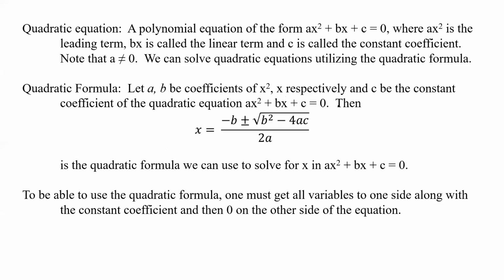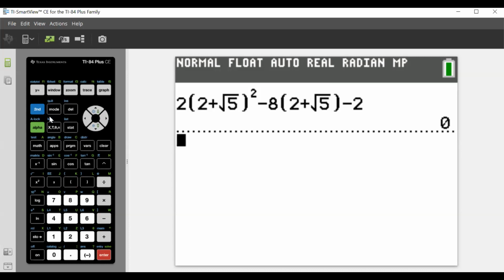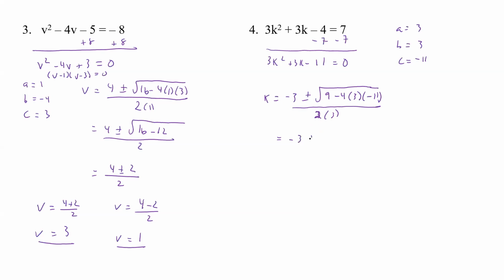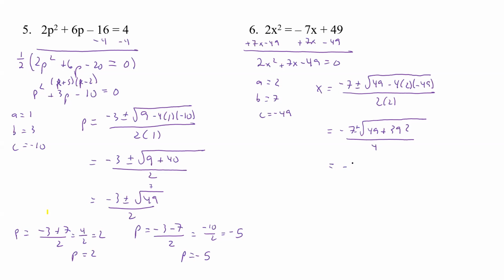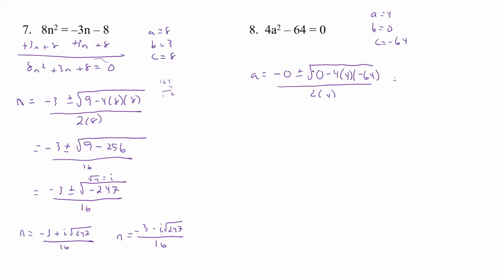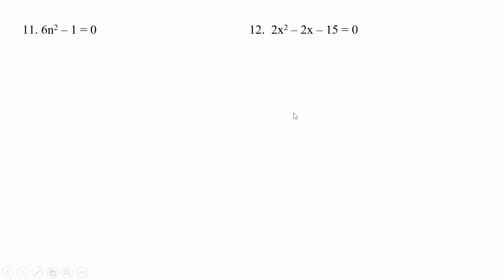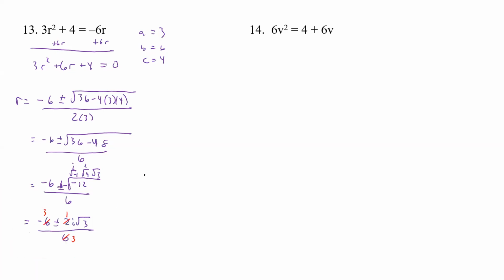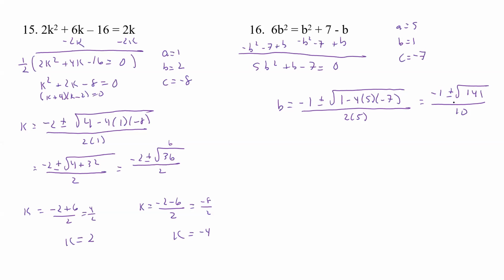12.1 Lecture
Lecture:  12.1  Quadratic Formula